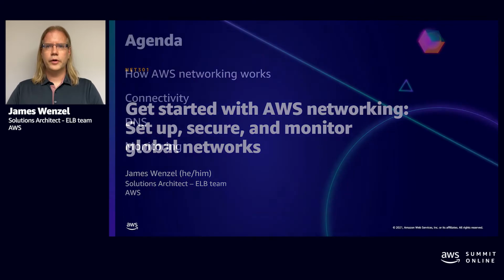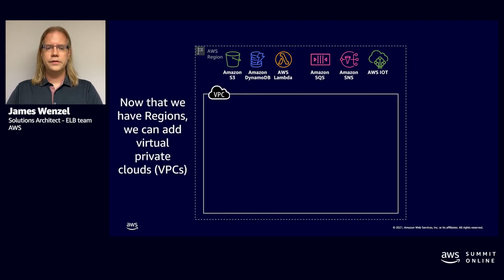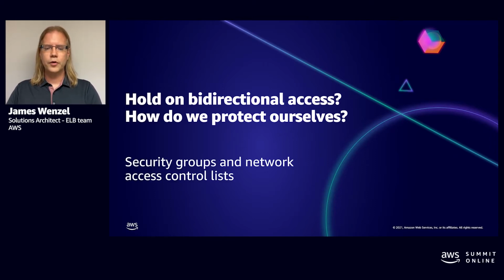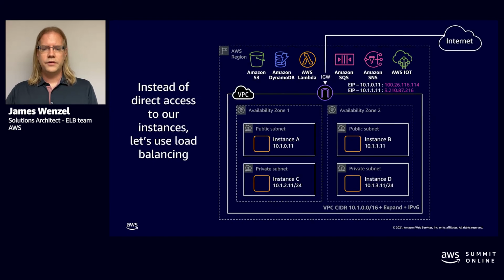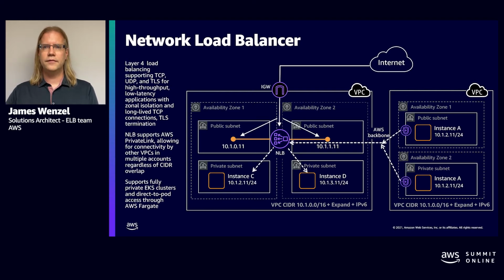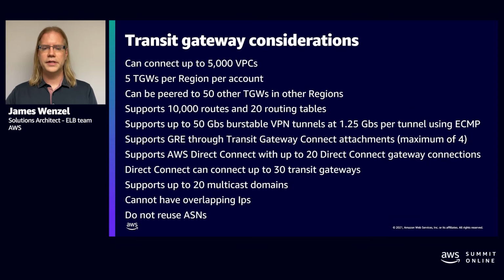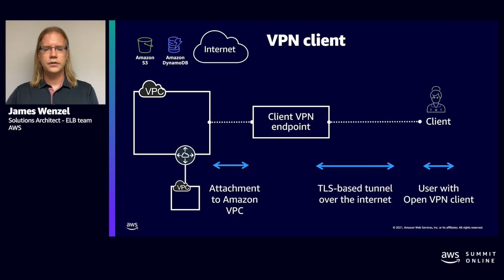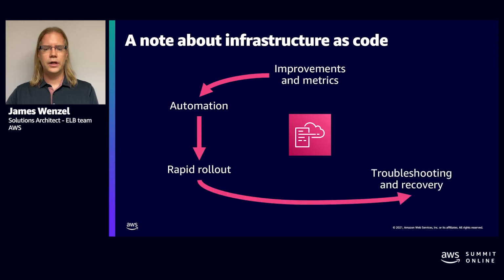AWS AMER Summit Aug 2021: Get started with AWS networking: Set up, secure, & monitor global networks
In this session, walk through the foundations of Amazon VPC, AWS PrivateLink, and AWS Transit Gateway. First, learn about build-out and design fundamentals for VPCs, including picking your IP space, subnetting, routing, security, NAT, and much more. Then, dive into how you can leverage Transit Gateway to manage your growing number of VPCs and simplify your network. This session also highlights PrivateLink for private connectivity and VPC traffic mirroring for monitoring your network traffic.